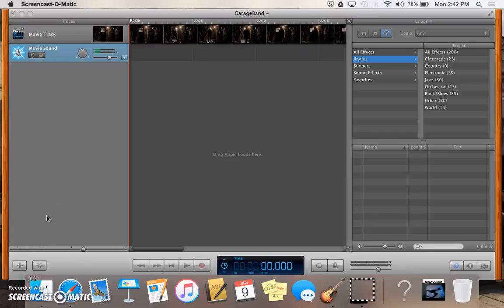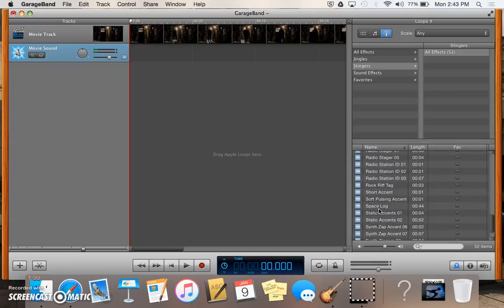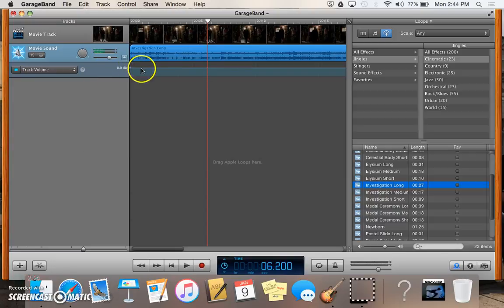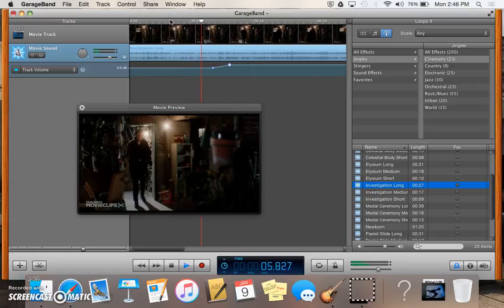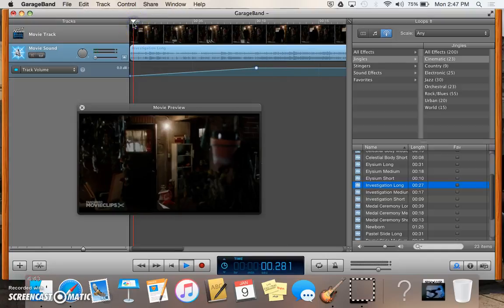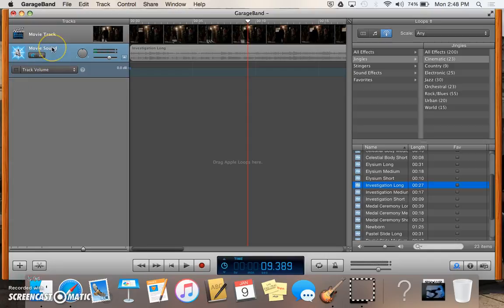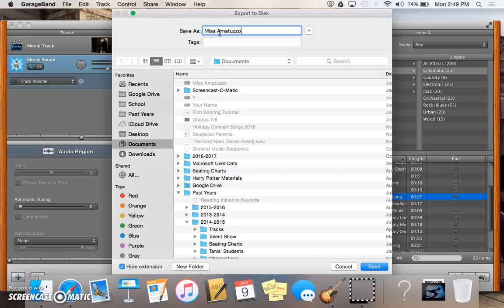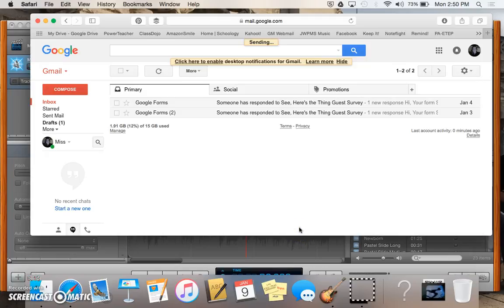Film Score Tutorial 2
This tutorial will help you edit your audio loops and send me your project.